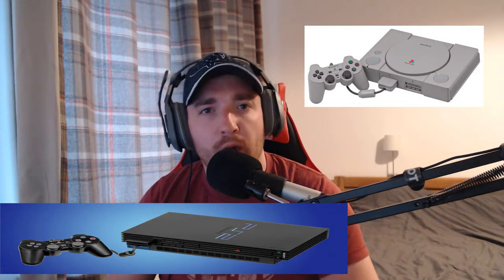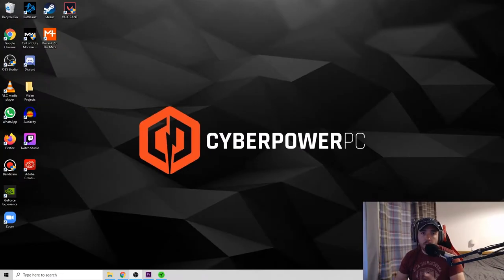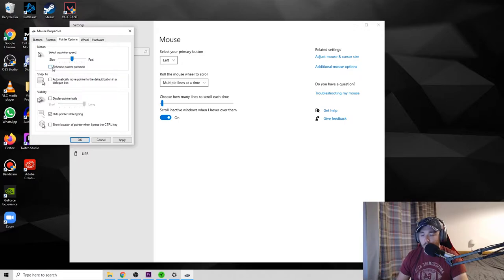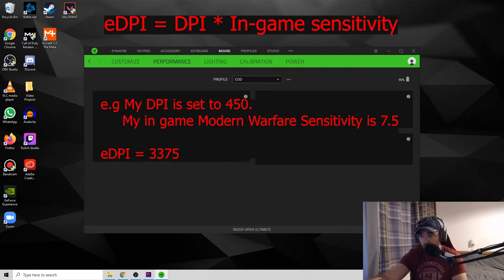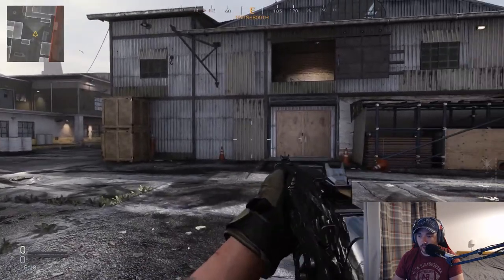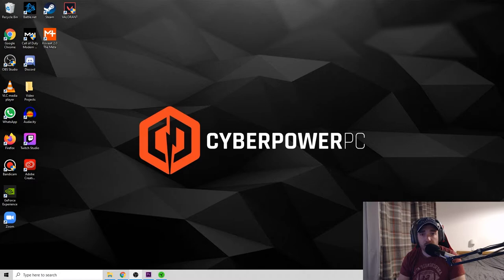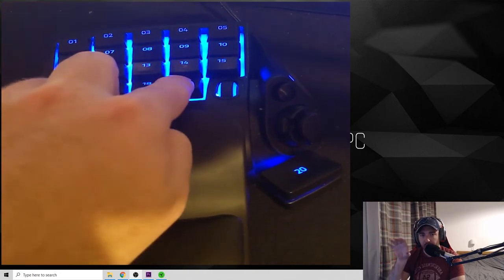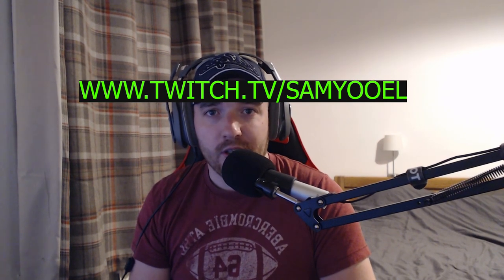How to Make that Switch From Controller to Mouse and Keyboard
Do you have a gaming PC but still plug in a controller to play first person shooters?

Become a BEAST with a mouse and keyboard following these tips.

Go easy on me, this is my first video.